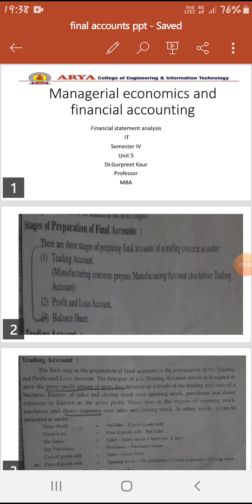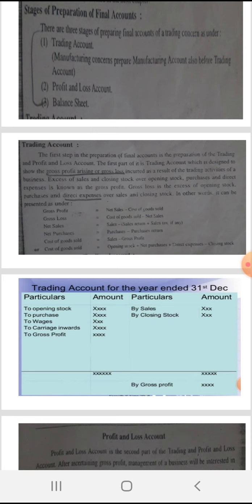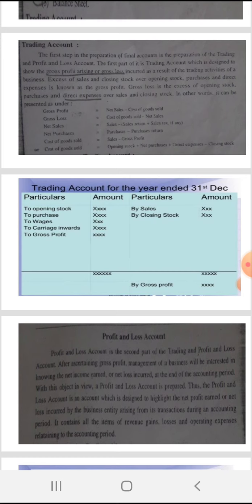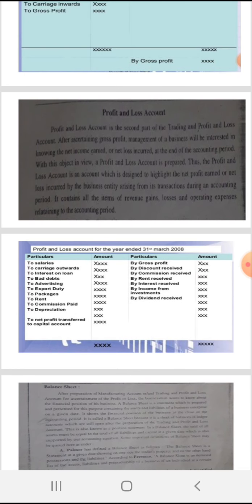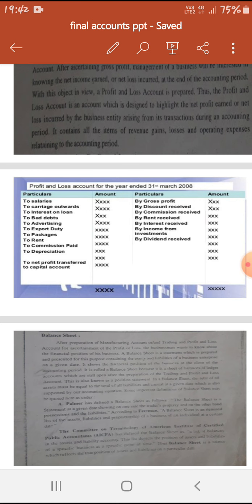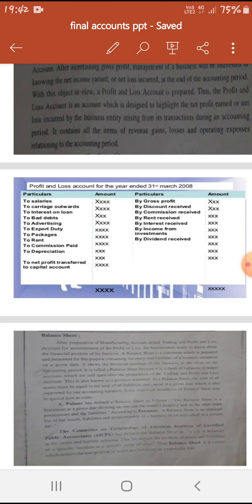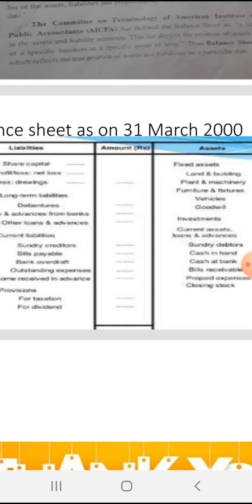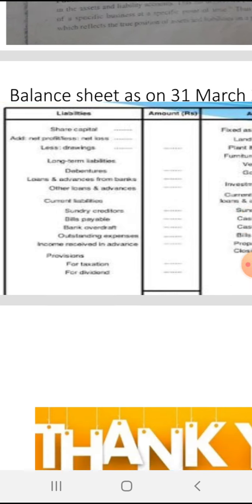MEFA Unit-5 Final Accounts Concept